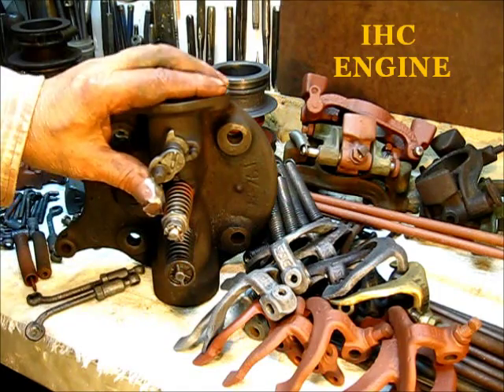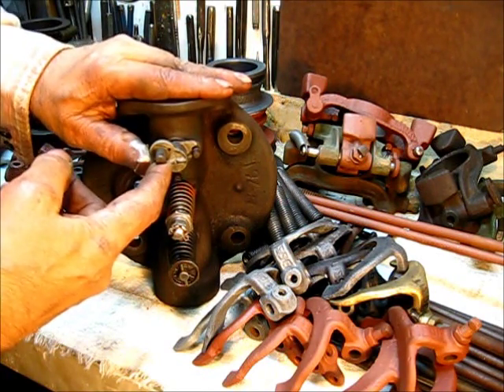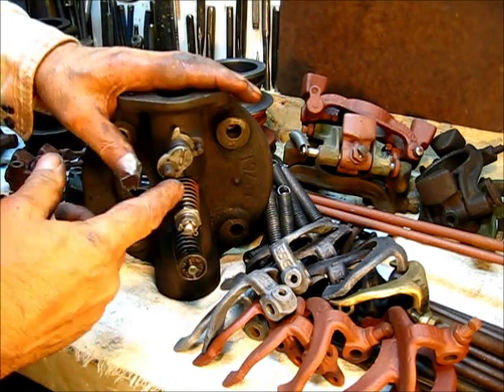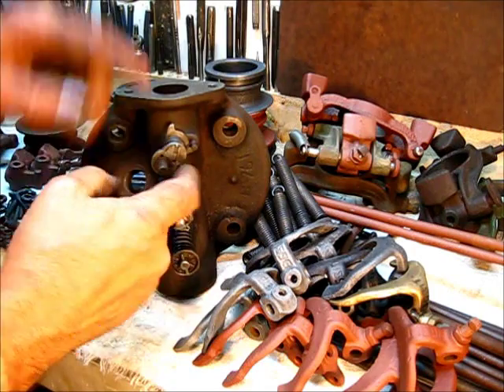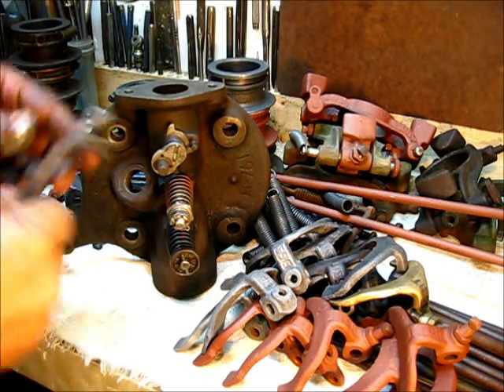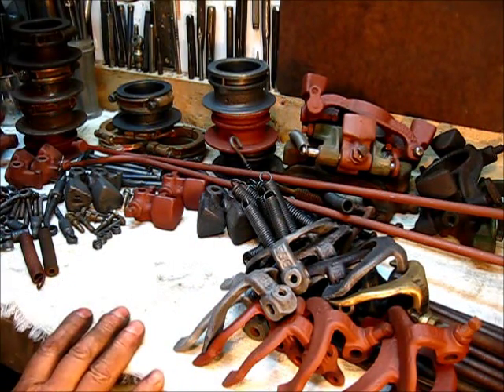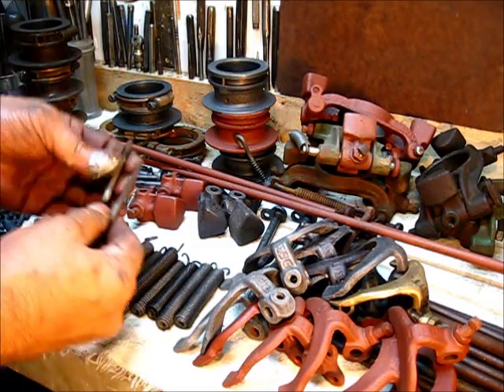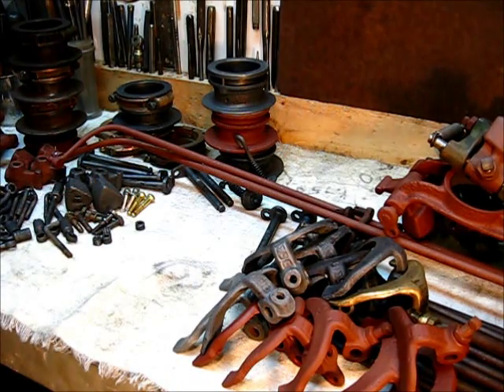IHC ENGINE governor explained 'throttle type' #1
Engine speed,,,, it's all about the governor,, be it a throttle type or hit and miss type, all parts of the governor system should be in good working condition,,,, and as important as the governor is you will find it the most overlooked and least understood parts of the engine,,, unadjusted, bent, unoiled, parts missing, rusted tight, painted pivot points, springs removed,,,,,, let's just say "do your homework before adjusting the governor on your engine, you should at least know how it's supposed to work",,, leave a comment, subscribe, pass it on,,,, the 1917 International type m engine used this type governor and would continue until 1933 ending with a McCormick-Deering nameplate,, (made in the USA),,     this is part #1 of this governor series